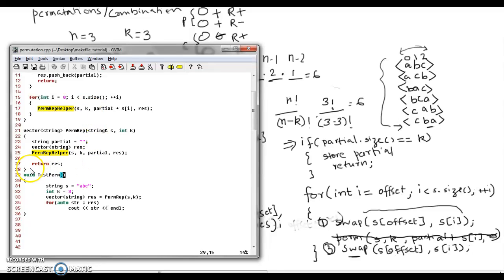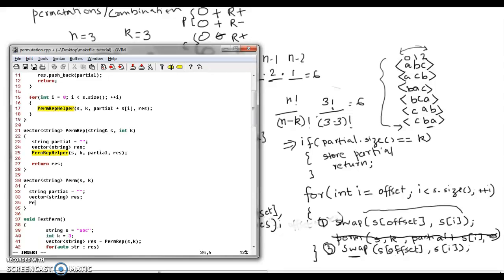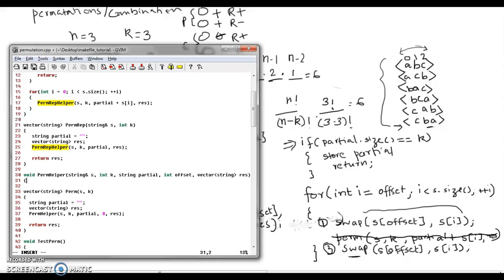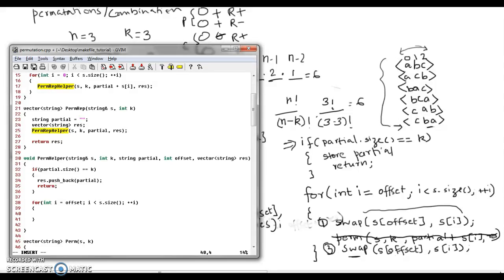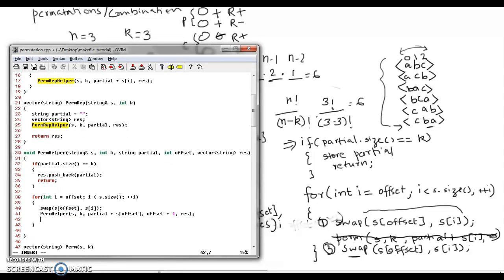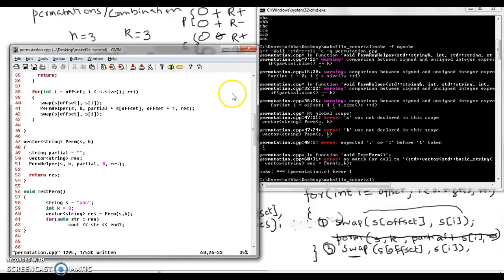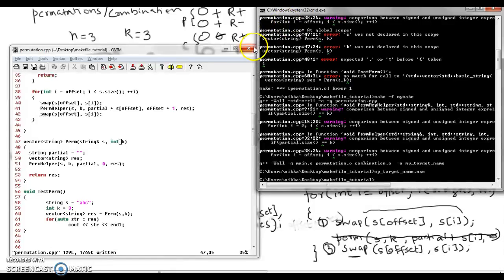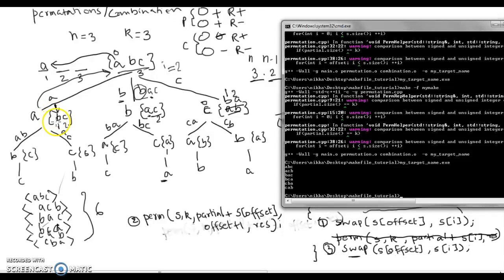Permutations and Combinations - VII (permutations with no repetitions - code)